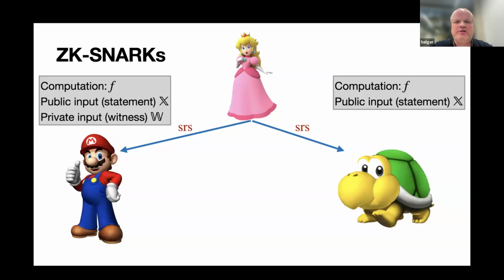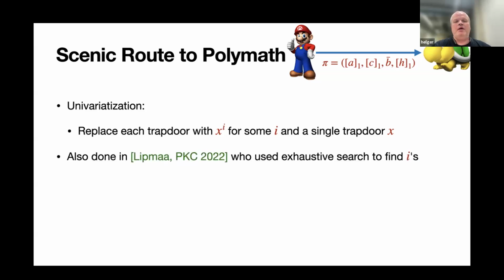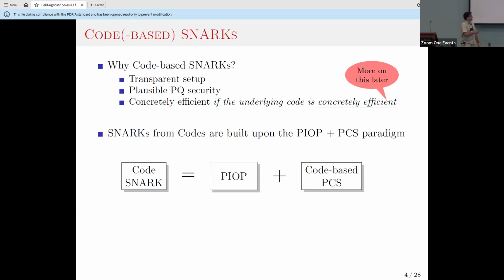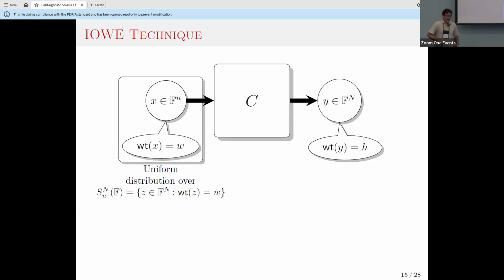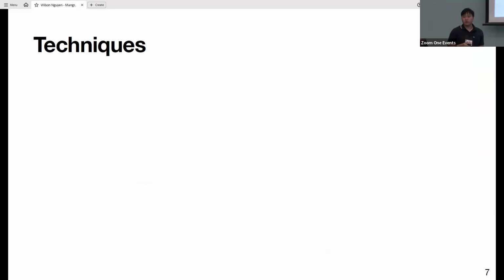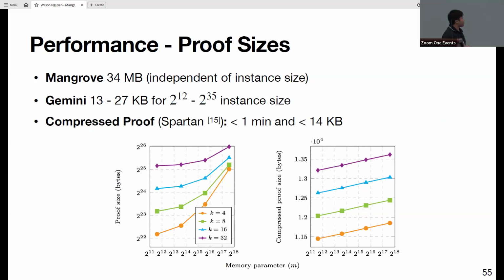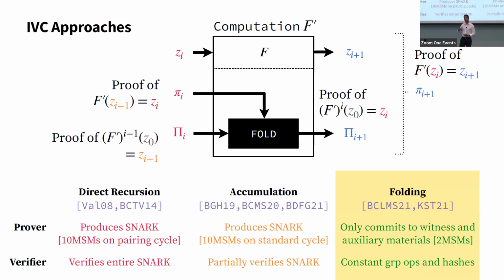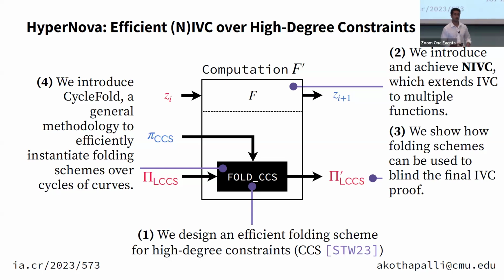SNARKs 2 (Crypto 2024)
SNARKs 2 is a session presented at Crypto 2024 and chaired by Jonathan Bootle.